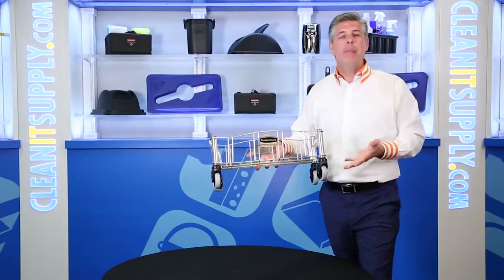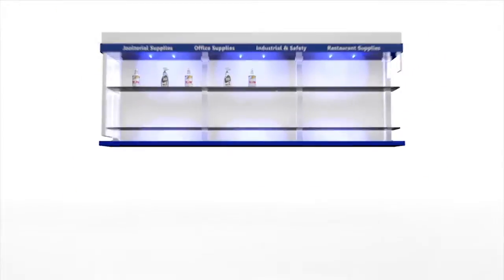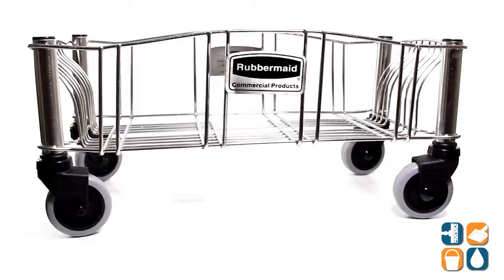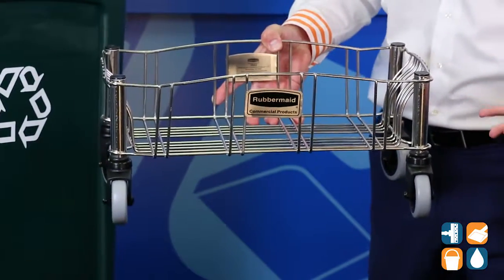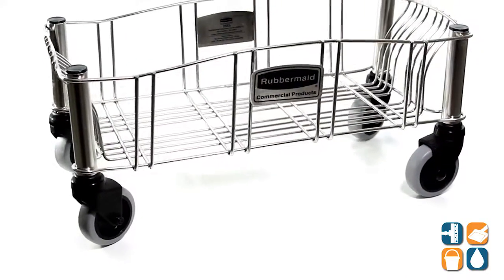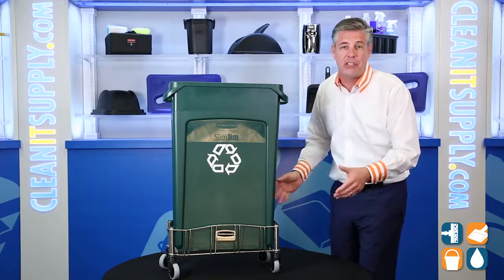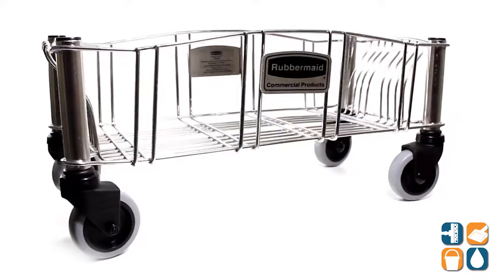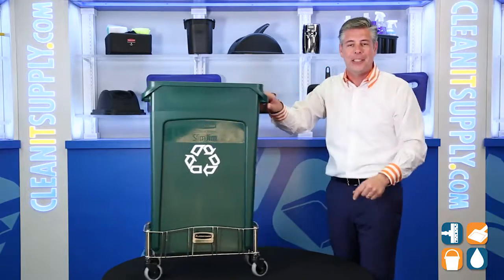Rubbermaid 3553 Slim Jim Stainless Steel Dolly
Rubbermaid 3553 Slim Jim Container Stainless Steel Dolly
Dragging a trash can across a room can create wear and tear, avoid this by making use of this Rubbermaid Slim Jim Stainless Steel Dolly. Fits any Rubbermaid Slim Jim trash can. This dolly is made to be chemical, rust and corrosion resistant. Its 3-inch plastic caster provides easy mobility. Make life a little easier, buy this Rubbermaid Stainless Steel Dolly for Slim Jim trash cans. Stainless Steel. Dimensions: 9.3"W x 20.3"D x 9.5"H. Shipping Weight: Shipping weight: 8 lbs

Slim Jim Rubbermaid Commercial Products Slim Jim Stainless Steel Dolly, 120 lb. Capacity, Sold as Each -